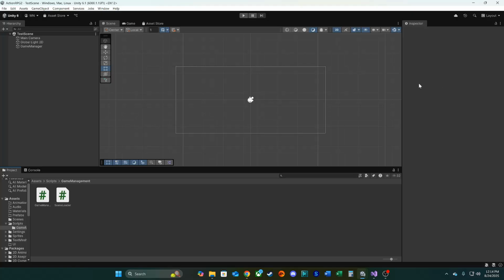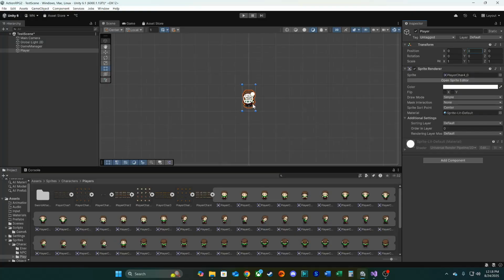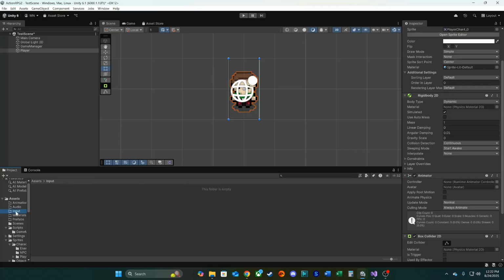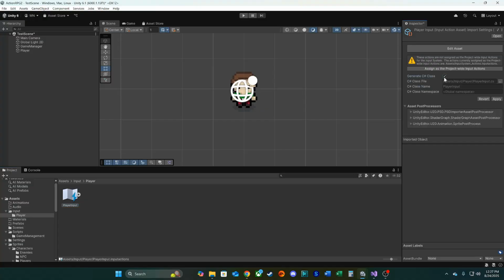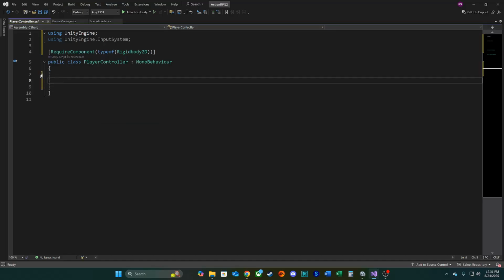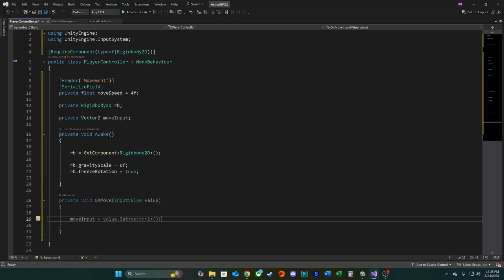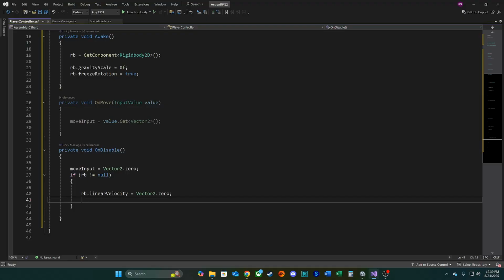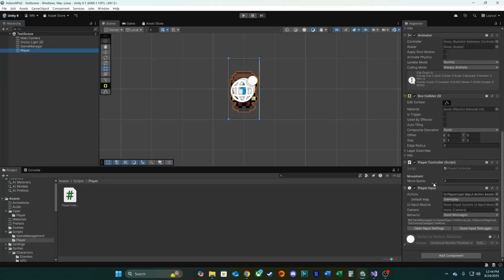Make an Action RPG 2.0 | Player Movement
In this episode of Making an Action RPG 2.0, we bring our game to life by getting the player character moving! We’ll add a placeholder sprite, hook it up to Unity’s New Input System, and let the player move around with both WASD keys and a gamepad’s left joystick.

What You’ll Learn in Episode 3:

How to import and set up a player character sprite in Unity

Adding and configuring a Rigidbody2D for top-down movement

Setting up the New Input System with WASD + controller support

Writing a simple PlayerController script using linearVelocity

Testing keyboard and controller input side by side

By the end of this episode, you’ll be able to control your character on-screen and lay the foundation for combat, animations, and world interaction.